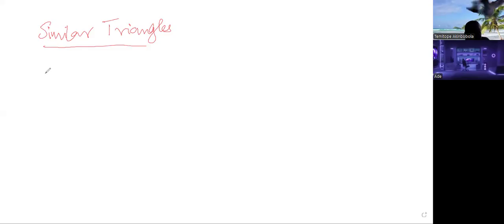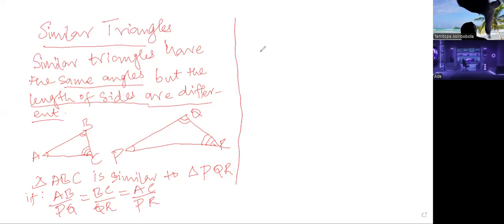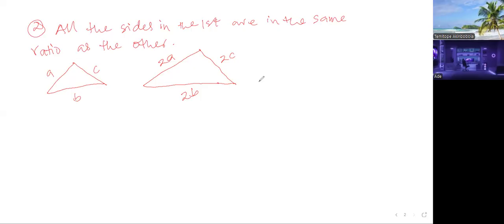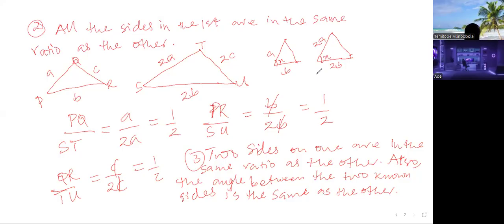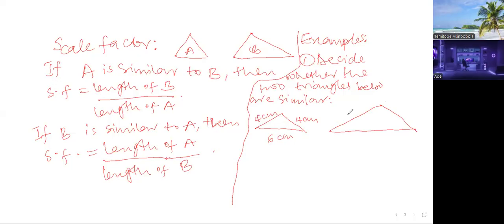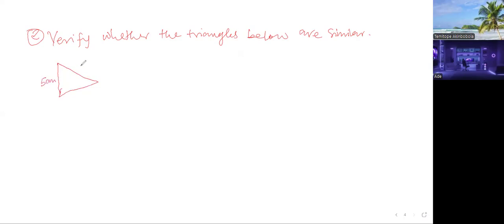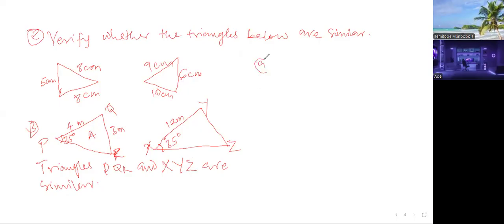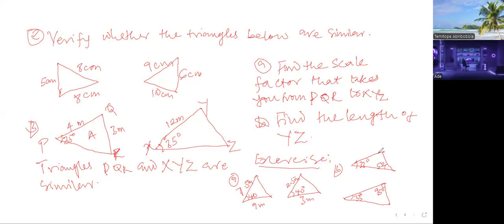Congruency and Similarity2